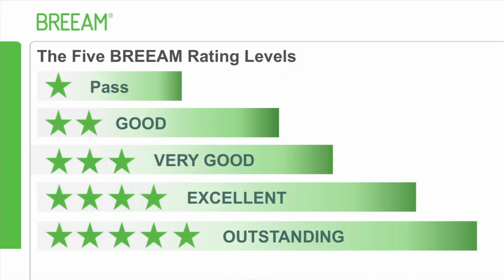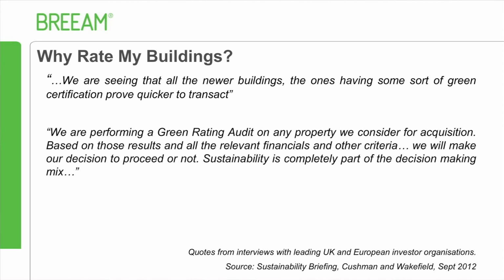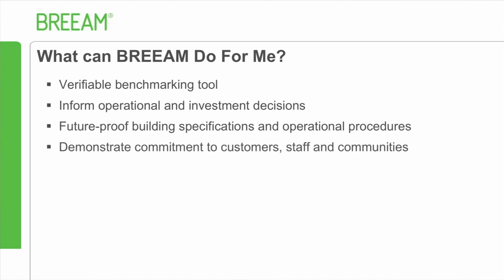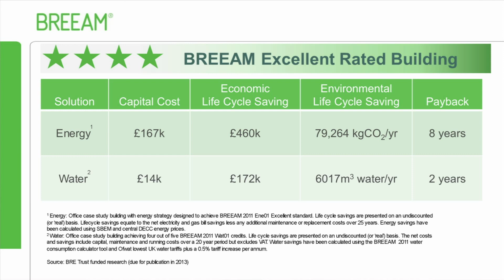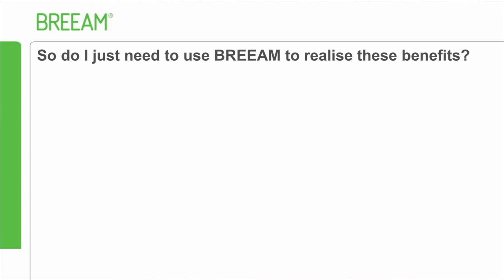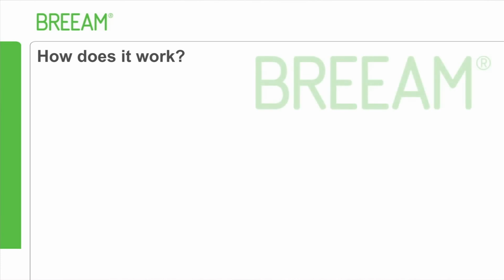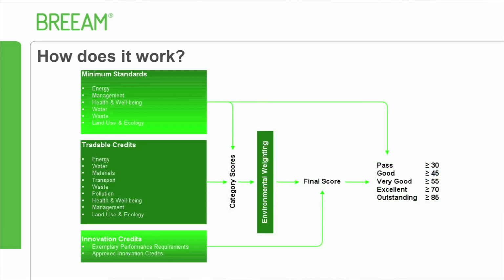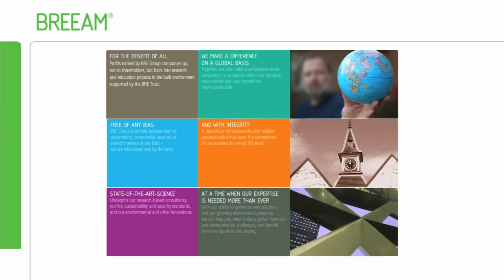BREEAM - An Introduction to the International Sustainability Standard for the Built Environment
Discover what BREEAM is and why it matters for sustainable buildings, infrastructure and the global built environment in this introductory video from BRE. This video provides a clear overview of BREEAM as an international sustainability standard — used to assess and improve environmental performance across design, construction, operation and project lifecycle.

Learn how BREEAM (Building Research Establishment Environmental Assessment Method) supports sustainability goals, helps teams meet environmental benchmarks and delivers measurable value for developers, architects, engineers, consultants and sustainability professionals. With BREEAM applied in over 50 countries and thousands of certified assets worldwide, this video is ideal for anyone interested in green building certification, ESG performance, sustainability frameworks and international environmental assessment methods.

🔍 Topics covered in this video:
• What BREEAM is and how it works
• Why international sustainability standards matter
• How BREEAM supports sustainable design and performance outcomes
• The role of BREEAM in environmental assessment and green building practices
• The value of BREEAM for project teams, clients and asset owners

📌 Who this video is for: built environment professionals, sustainability leads, project managers, design teams, property developers, assessors and anyone exploring sustainable building standards, ESG benchmarking and certification methods.